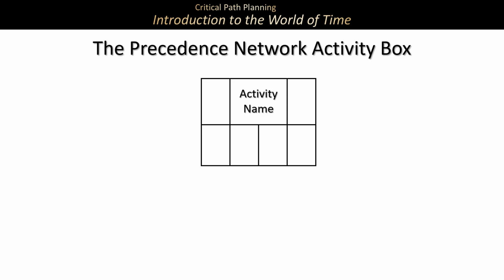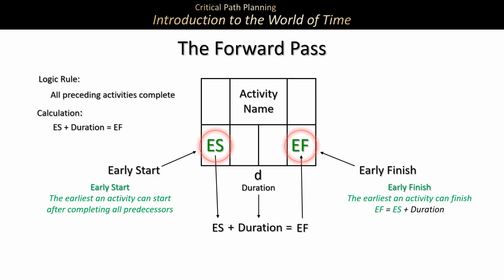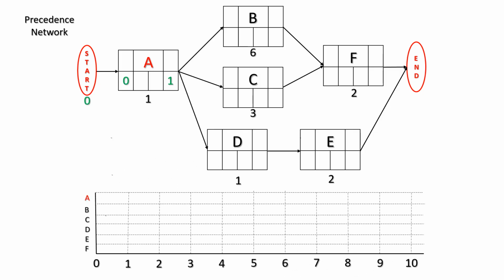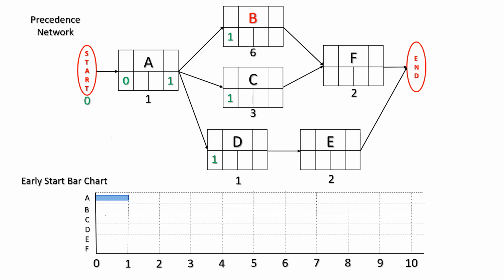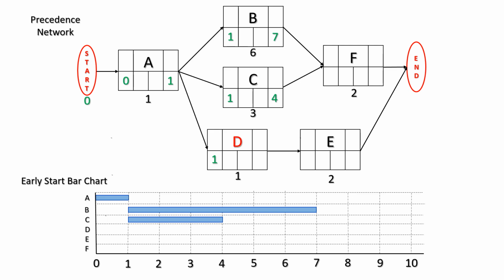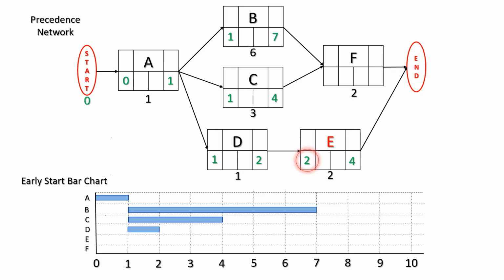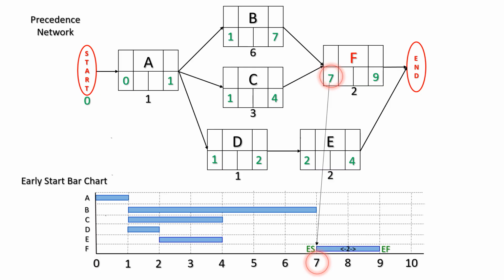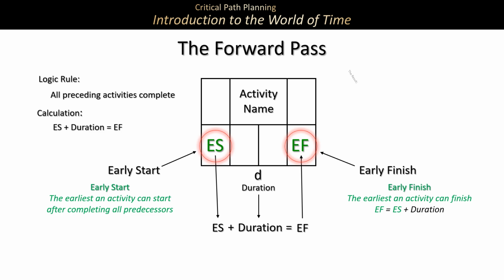Video 2 — Critical Path Method in Microsoft Project — Forward Pass Step by Step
Learn how to calculate the Forward Pass in a CPM schedule — the technique
that gives every activity its Early Start and Early Finish dates.

In this video you will learn:
• What the Forward Pass is and why it is the first calculation in every CPM schedule
• How to move through your network calculating Early Start and Early Finish
• How the Forward Pass reveals the minimum project duration

This is Lesson 2 Part 1. Watch Lesson 1 — Precedence Network first if you are new to CPM.

This video is part of the CPM — Critical Path Method series, covering
practical project scheduling for construction, engineering, and industrial
project managers.

The series uses Microsoft Project to demonstrate real-world scheduling
techniques including precedence networks, forward and reverse pass
calculations, float analysis, resource leveling, and manpower planning.

These methods apply directly to maintenance shutdown scheduling, plant
turnaround planning, outage management, and large-scale construction projects.

The next Video covers
• How to calculate Late Start and Late Finish dates using the Reverse Pass
• How Total Float is calculated from the difference between early and late dates
• How to identify which activities have zero float — your true critical path

CPM Critical Path Method
Practical scheduling for project professionals